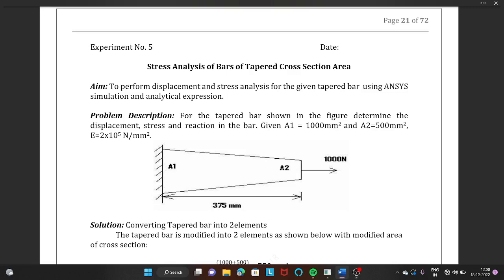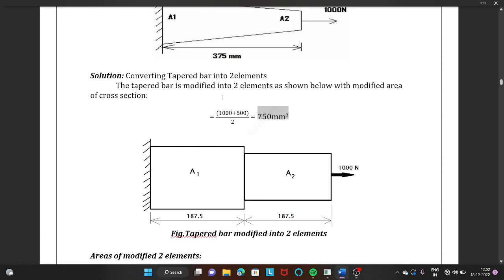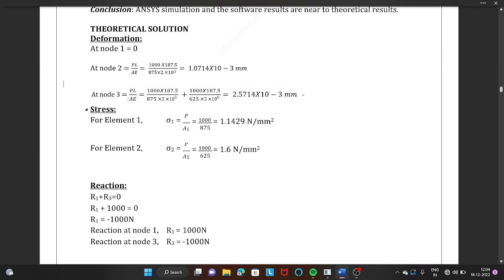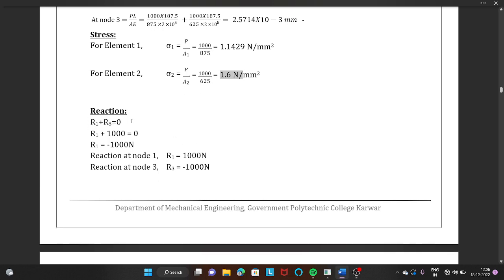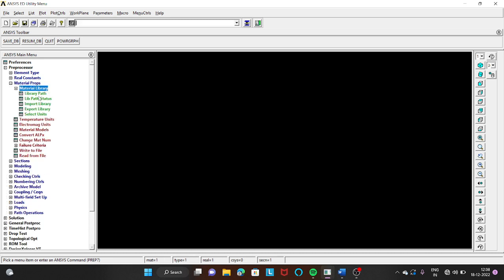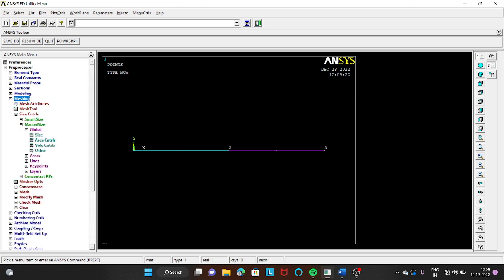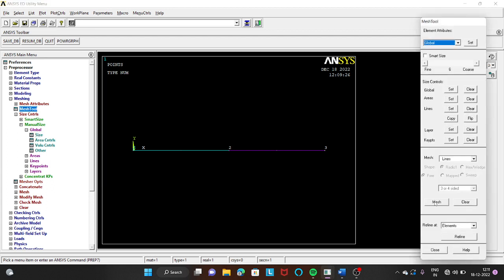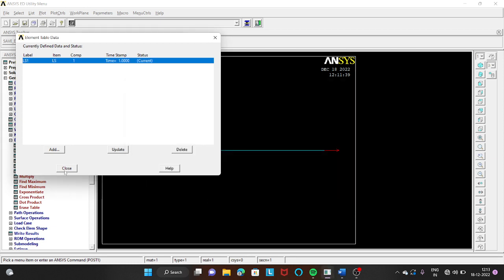ANSYS: STRUCTURAL ANALYSIS OF TAPERED BAR ,BOTH ANSYS & THEORITICAL SOLUTION